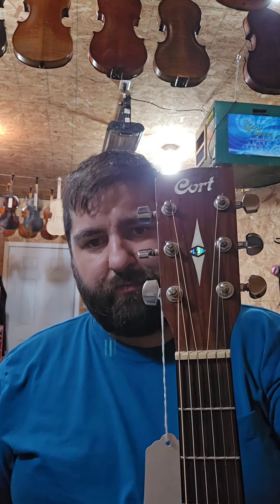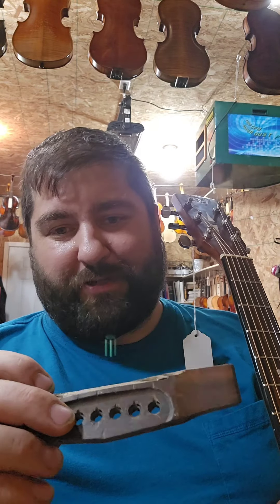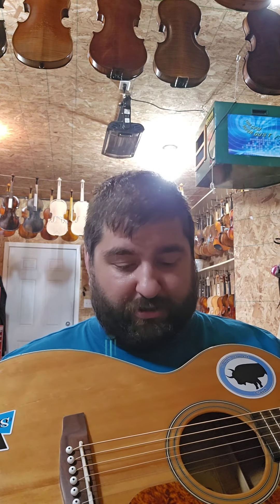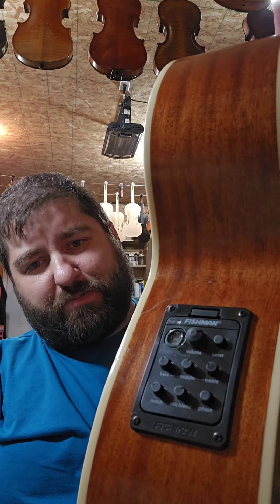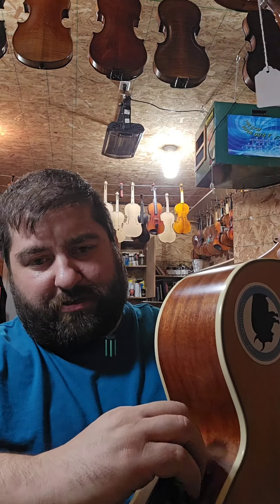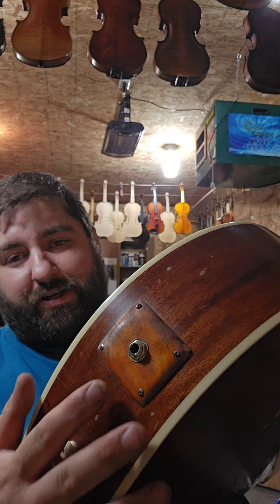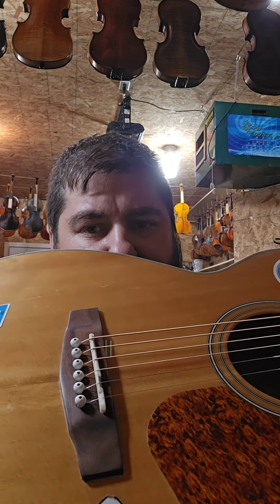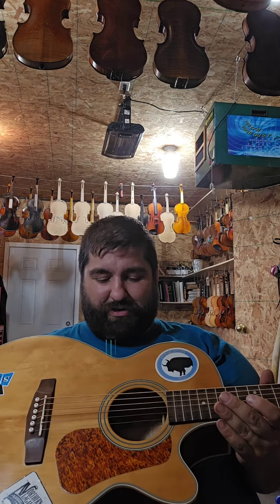Cort acoustic gets a 2nd chance.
Giving new life to this old Cort acoustic guitar.